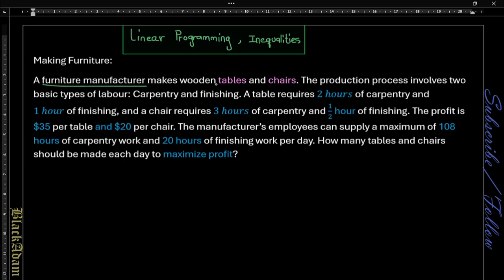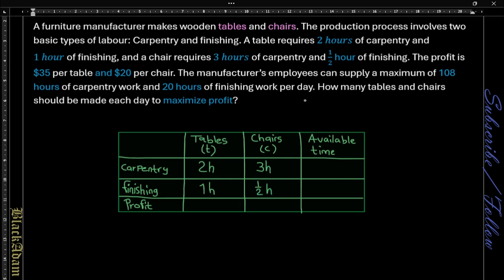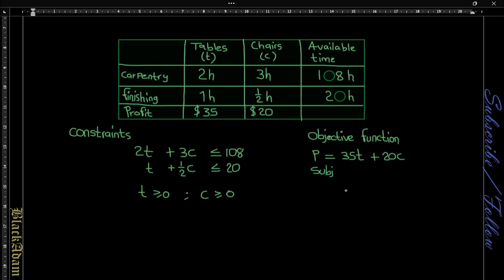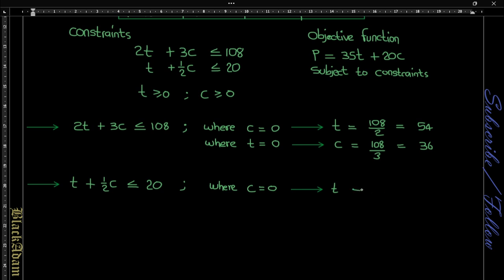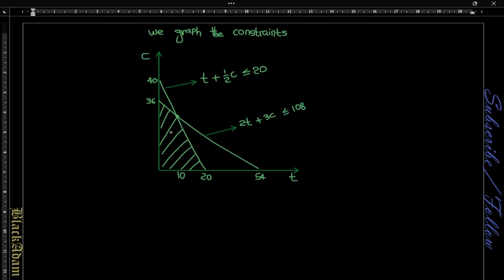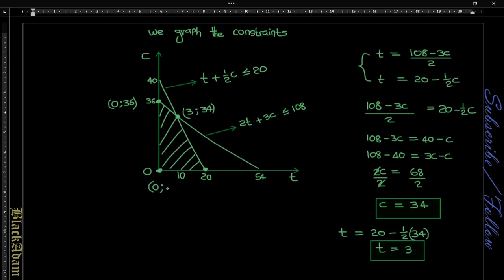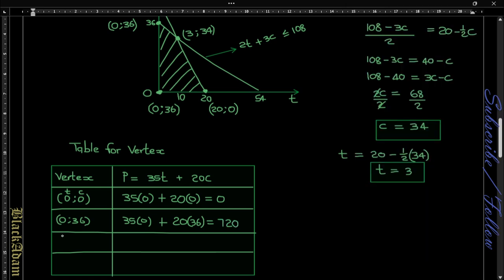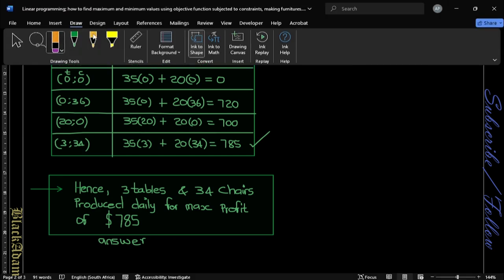Linear programming; how to find max and min values using objective function subjected to constraints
Precalculus: Linear Programming, system of inequalities.
Making Furniture:
A furniture manufacturer makes wooden tables and chairs. The production process involves two basic types of labor: Carpentry and finishing. A table requires 2 hours of carpentry and 1 hour of finishing, and a chair requires 3 hours of carpentry and 1/2 hour of finishing. The profit is $35 per table and $20 per chair. The manufacturer’s employees can supply a maximum of 108 hours of carpentry work and 20 hours of finishing work per day. How many tables and chairs should be made each day to maximize profit?

 GUIDELINES FOR LINEAR PROGRAMMING
1. Choose the Variables. Decide what variable quantities in the problem should be named x and y.
2. Find the Objective Function. Write an expression for the function we want to maximize or
minimize.
3. Graph the Feasible Region. Express the constraints as a system of inequali-ties, and graph the
solution of this system (the feasible region).
4. Find the Maximum or Minimum. Evaluate the objective function at the ver-
tices of the feasible region to determine its maximum or minimum value.